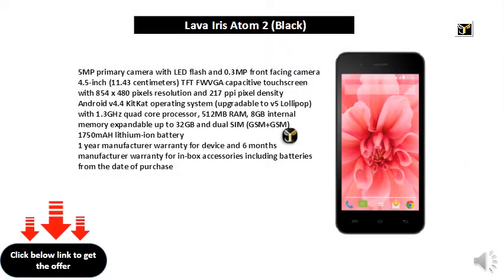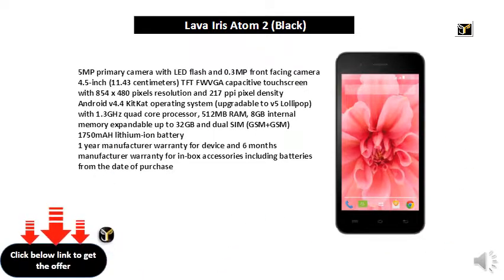Lava Iris Atom 2 (Black)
5MP primary camera with LED flash and 0.3MP front facing camera
4.5-inch (11.43 centimeters) TFT FWVGA capacitive touchscreen with 854 x 480 pixels resolution and 217 ppi pixel density
Android v4.4 KitKat operating system (upgradable to v5 Lollipop) with 1.3GHz quad core processor, 512MB RAM, 8GB internal memory expandable up to 32GB and dual SIM (GSM+GSM)
1750mAH lithium-ion battery
1 year manufacturer warranty for device and 6 months manufacturer warranty for in-box accessories including batteries from the date of purchase